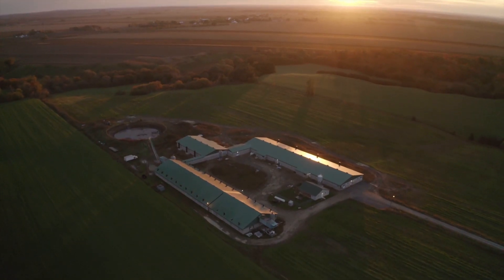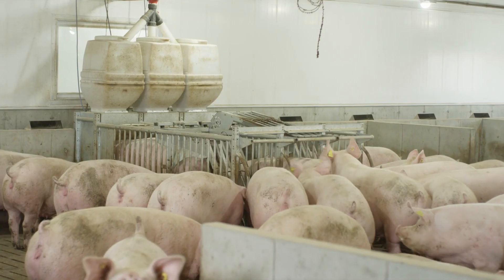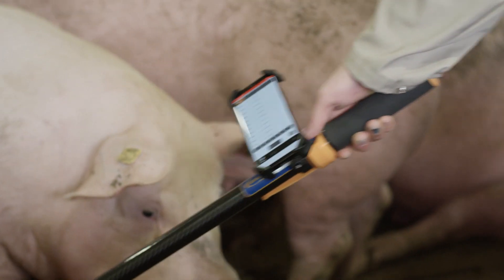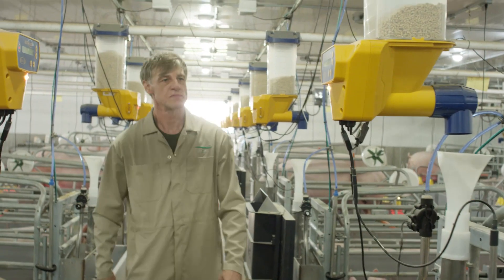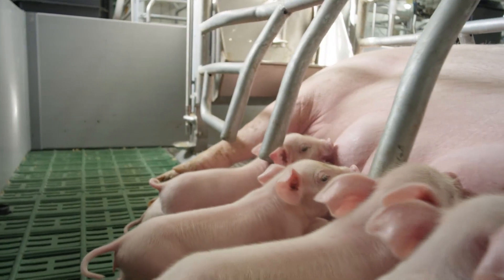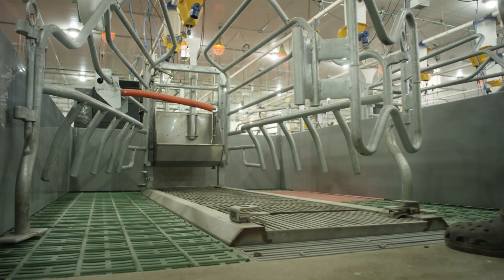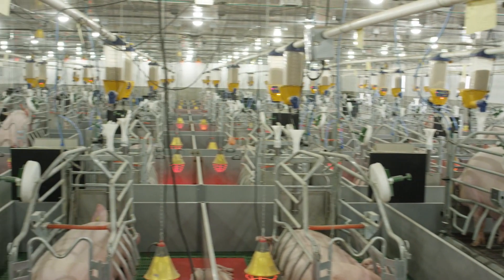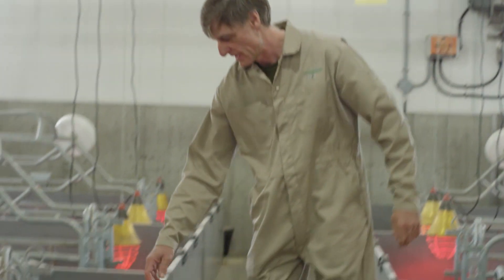Testimony Tripor Farm 🐷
The owners of the Triporc farm open their doors and offer you a tour of their new installation which they refer to as ''the building of tomorrow''.

You will witness firsthand Exatop ventilation, an I-Tek innovation used to minimize Ammonium waste and produce an odorless atmosphere without temperature variations.

Also, you will be able to look at gestating and farrowing pens and automated feeding systems which favor a calm ambiance, good security and a pleasant work environment.